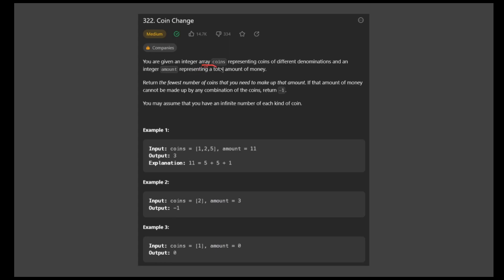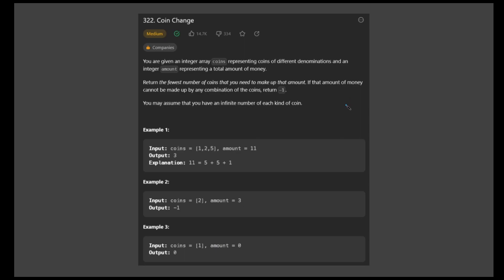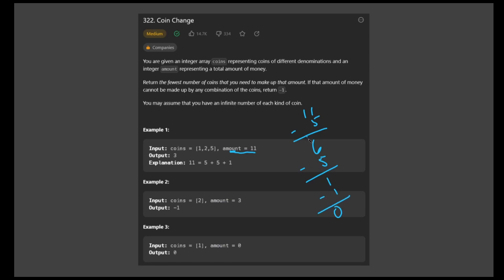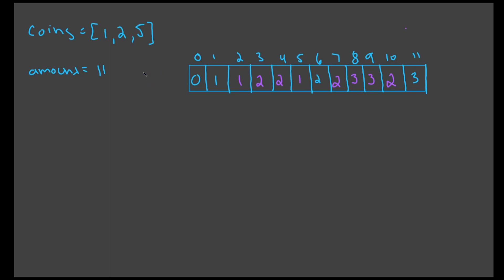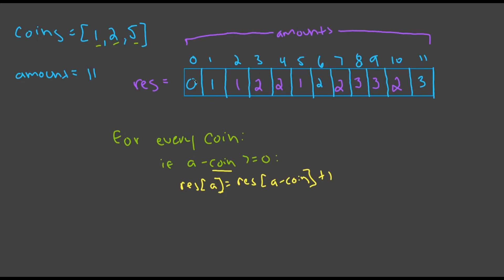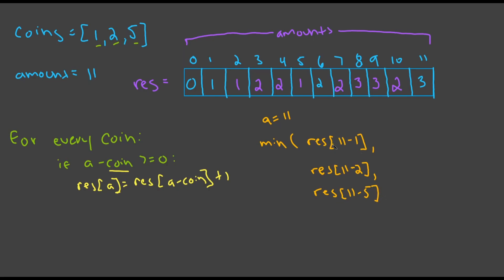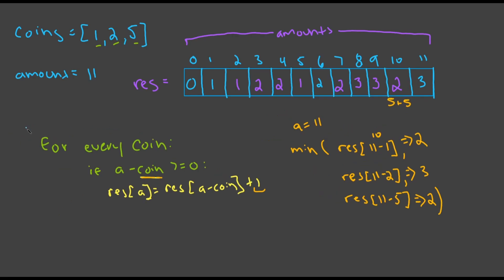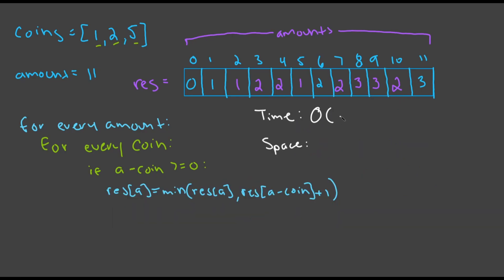Coin Change - Leetcode 322 - Blind 75 Explained - Dynamic Programming - Python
In this video, I will be showing you how to solve Coin Change, Leetcode 322, in O(n*m) time and O(n) space in Python with Dynamic Programming.

Reading Problem: 0:00
Dynamic Programming: 0:43
Manually Solving: 1:26
O(n * k) Solution Explained: 3:36
Coding: 7:30
Code Explained: 10:00